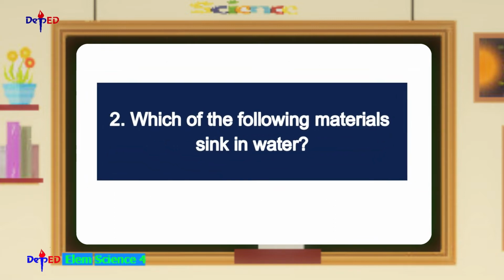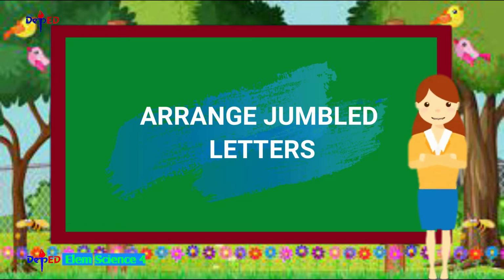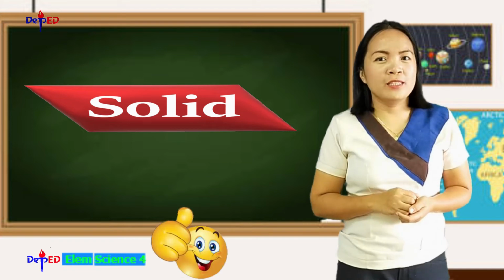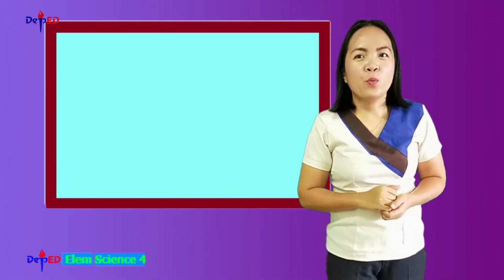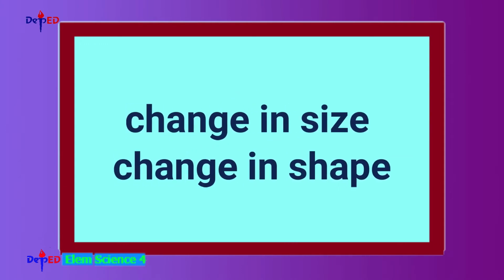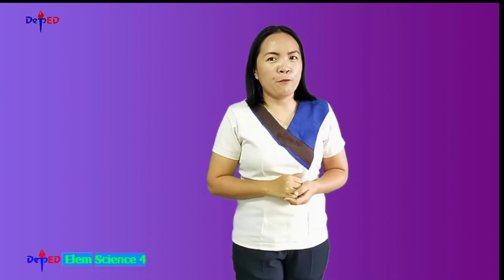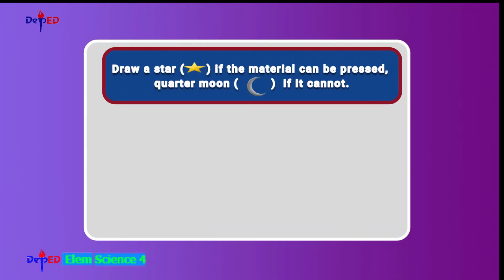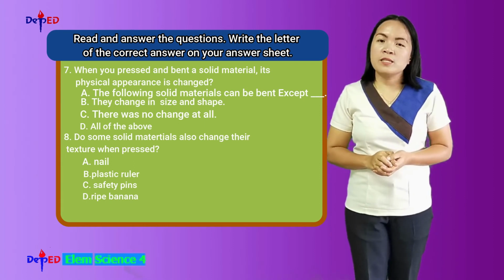Changes in Solid Materials When They are Bent and Pressed By Teacher Louella | Science 4 Q1 Module2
Changes in Solid Materials When They are  Bent and Pressed : Science 4 Module 2

For QA